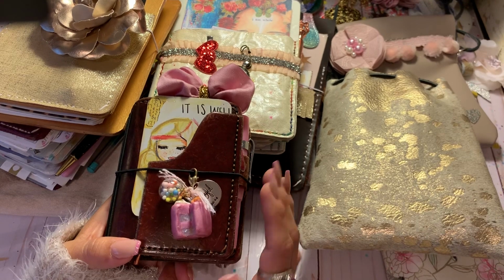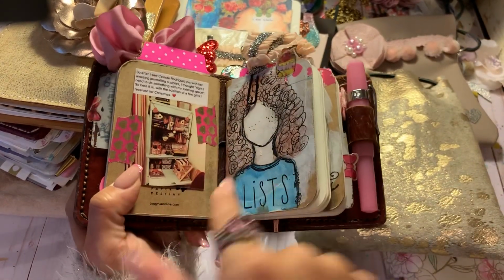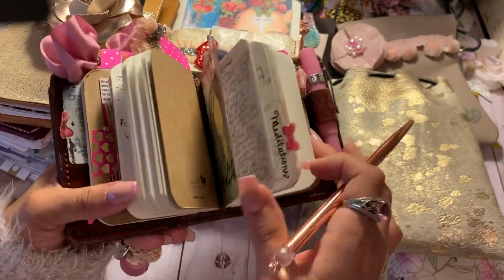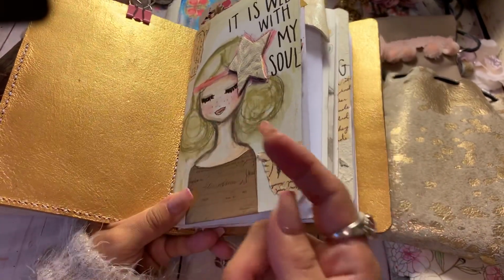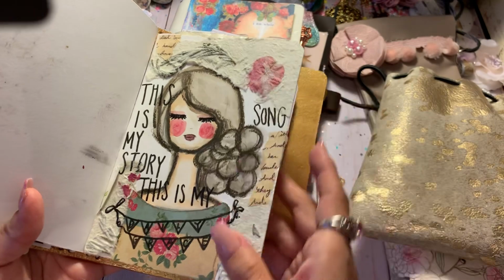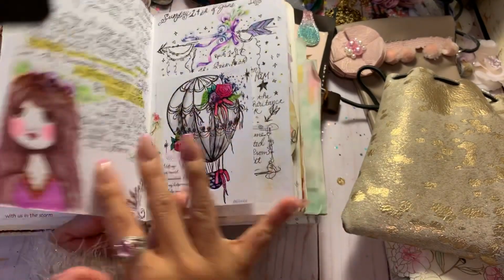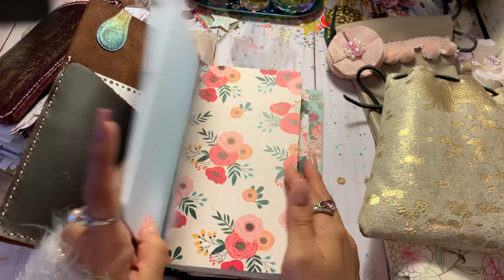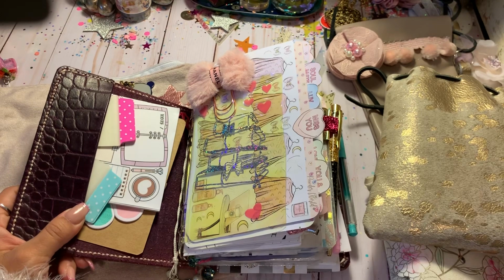Planner goodness for 2020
Travelers notebooks and planners for 2020
Shop:Precious To Me Boutique